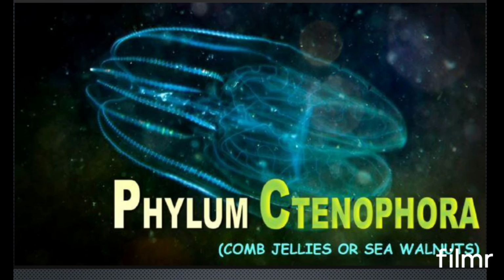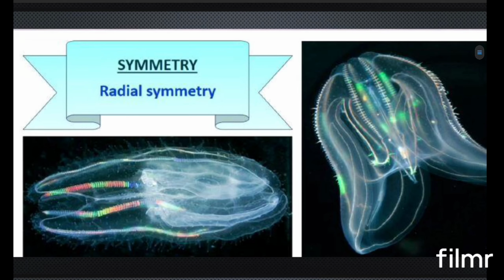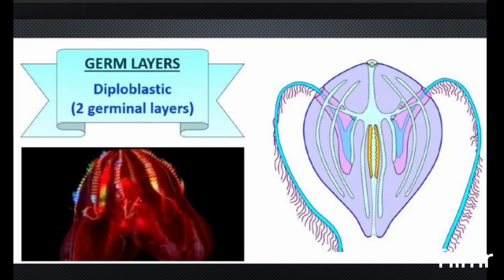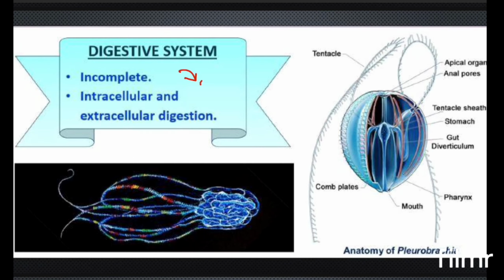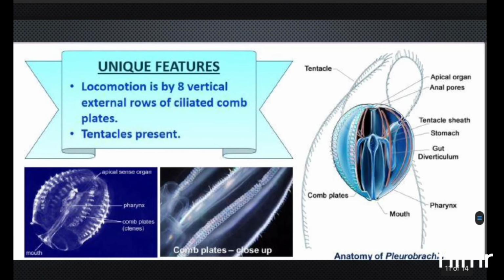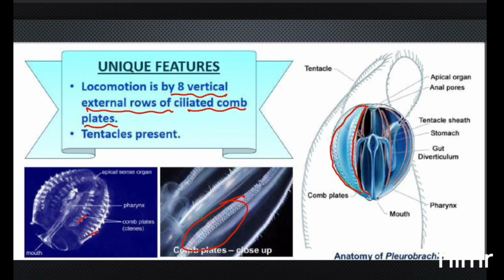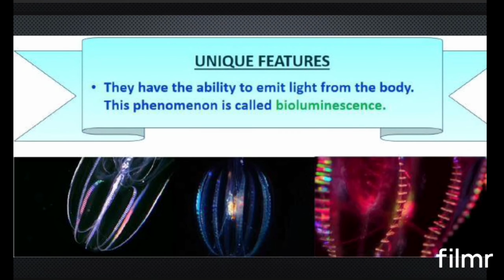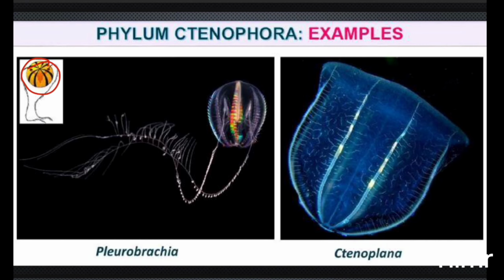Class 11 Biology | Animal Kingdom Part -4 | Phylum Ctenophora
Learn Class11 "Animal Kingdom " with S4Saranya's Science Classes.

Key Areas

Phylum Porifera
Phylum Coelenterata (Cnidaria)
Phylum Platyhelminthes
Phylum Nematoda
Phylum Annelida
Phylum Arthropoda
Phylum Mollusca
Phylum Echinodermata
Phylum Hemichordata
Phylum Chordata

💙 Tips for easy understanding

These videos will help a lot for achieving good results in School exams and Competitive exams like NEET

About US:
This is an edutainment 🎬 channel, aiming to spread knowledge📢. This is my platform not to to think and explore in science but also to spread scientific temper to enrich the life of humanity.

This is your destination for science lectures for 9th to 12th 📢Standard students. We post detailed video lectures of the different topics of science, suitable for students studying in English medium schools. All videos have ample examples for students to understand topics and do not hesitate for texting your queries in comment sections. You will get a response sooner or later.

Science teaches you so much of varieties that you will never get bored!🔑